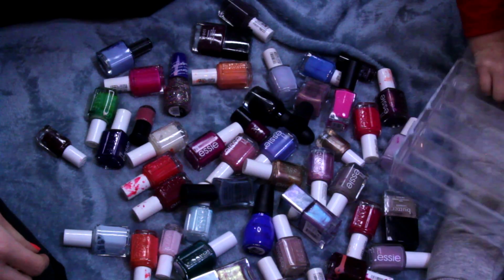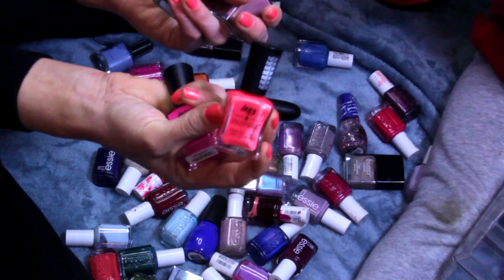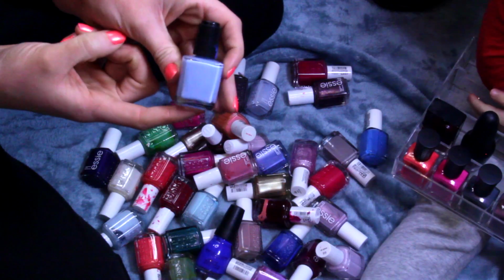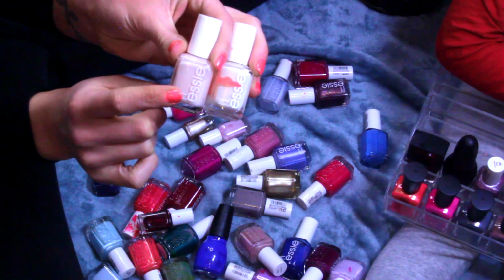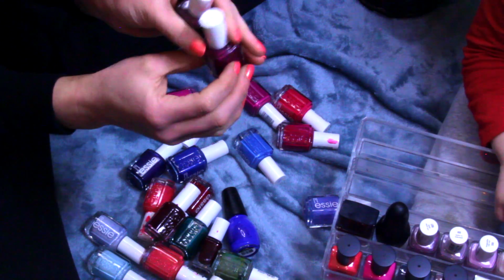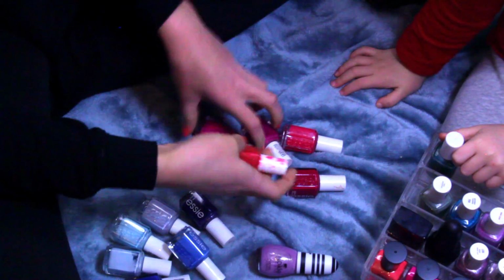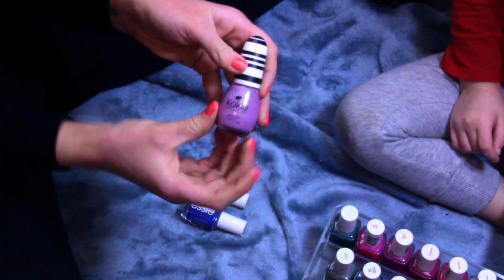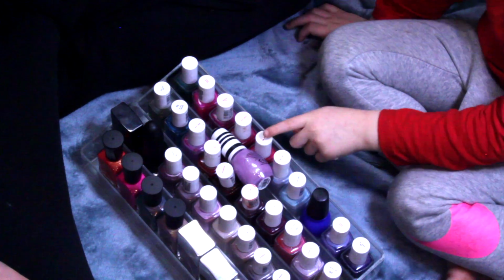HUGE NAIL POLISH DECLUTTER! │ 50+ POLISHES!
Happy Thursday! I found myself browsing the polish section at Target the other day, wanting to buy a few new shades, but had to tell myself “Girl, you do NOT need any more polish!” So! I decided to help myself to a good ol’ nail polish declutter! Hope you guys enjoy!
✖️✖️ WHAT I'M WEARING / RANDOM THINGS ✖️✖️
◇ Nail Polish: Defy Polis (Well Done)
🎥Also Watch:
▼▼▼ SOCIAL MEDIA ▼▼▼